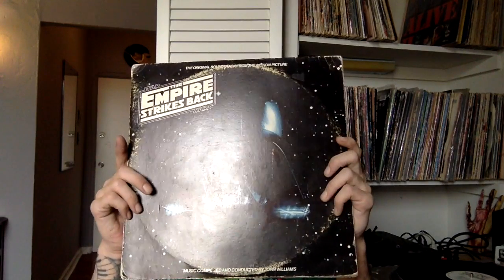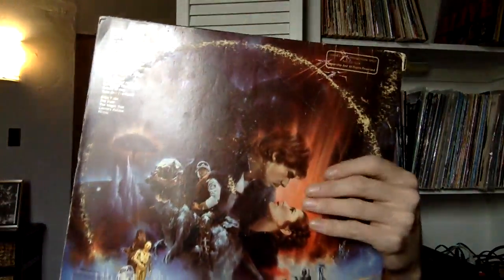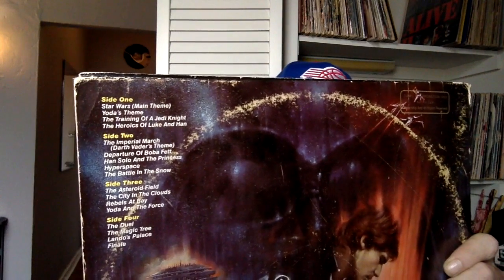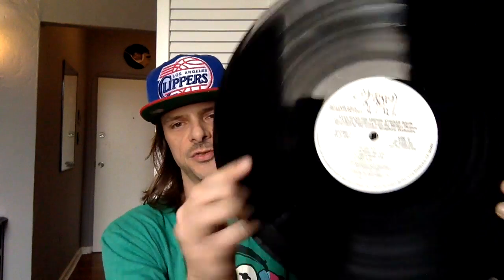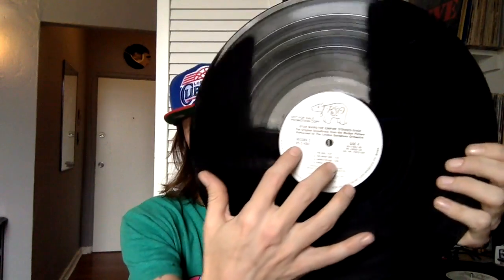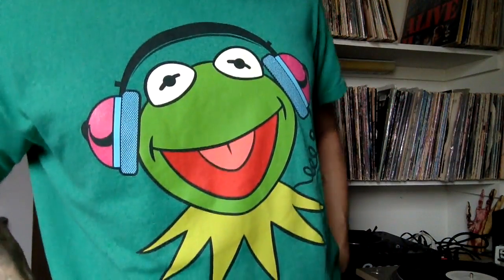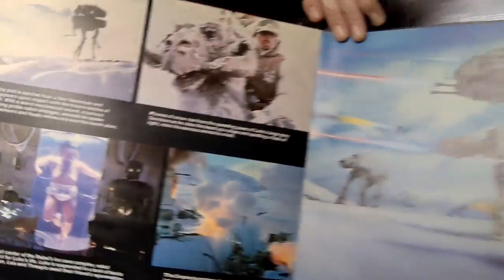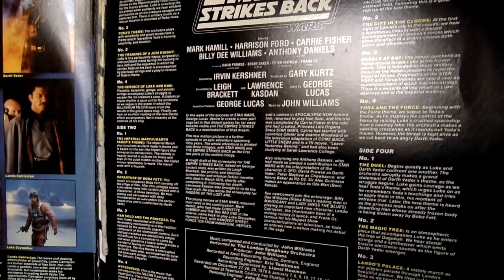FMzRecord Shelf ep2 The Empire Strikes Back promo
This video is about a Star Wars The Empire Strikes Back 1980 promo vinyl record